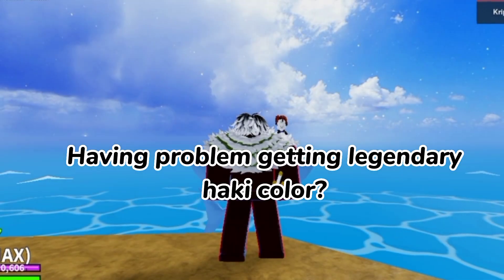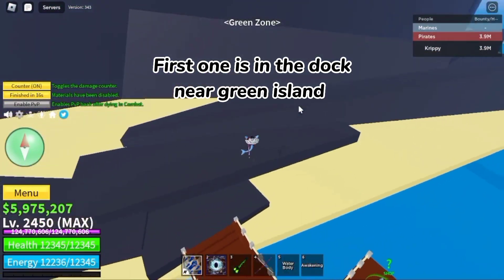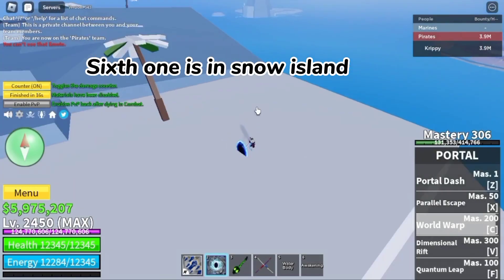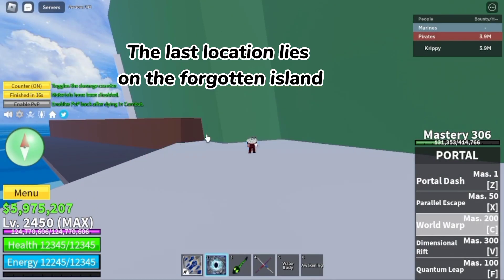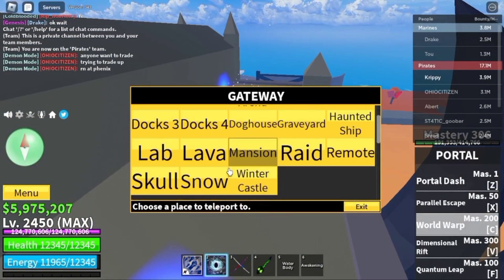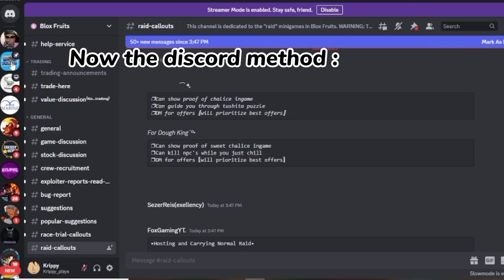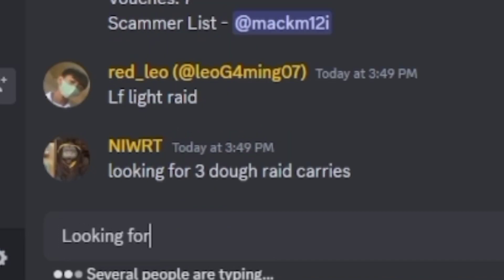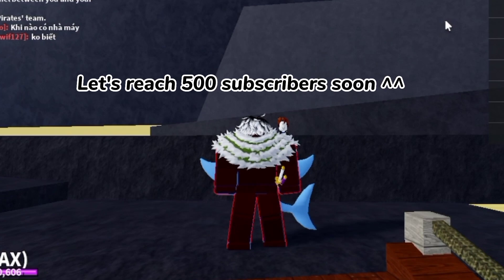How to get all haki colors in bloxfruits !!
Lets reach 500 soon :D